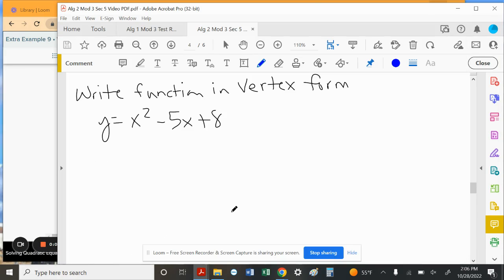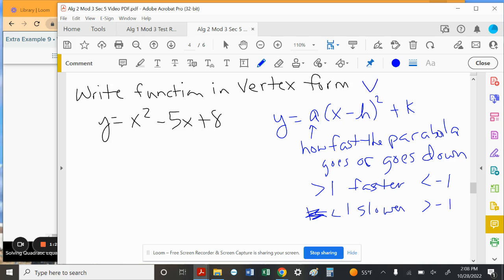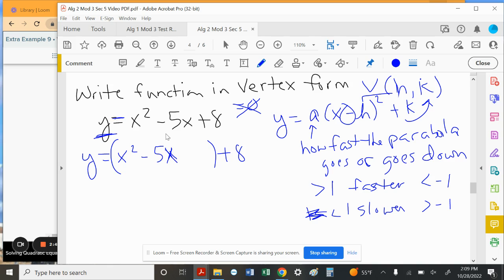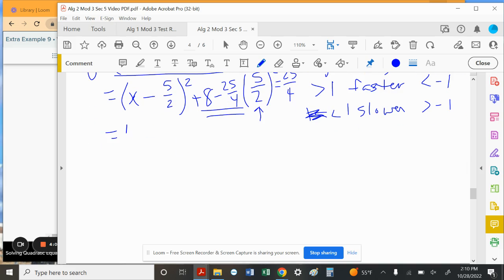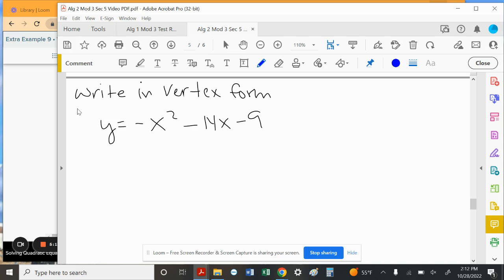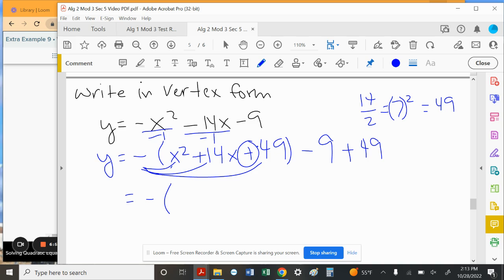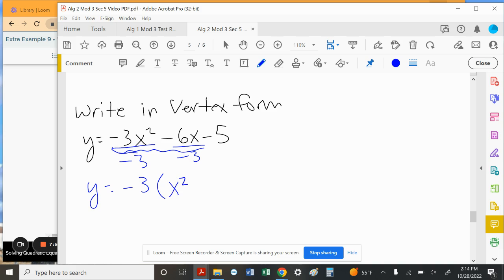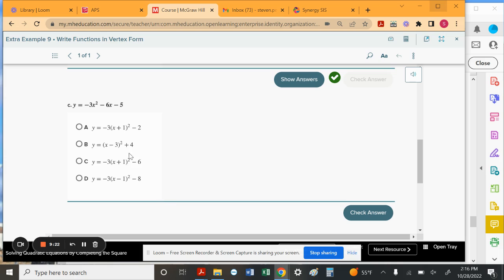Alg 2 Mod 3 Sec 5 V5 Put into Vertex Form using Completing the Square